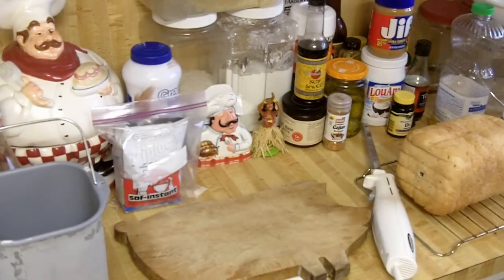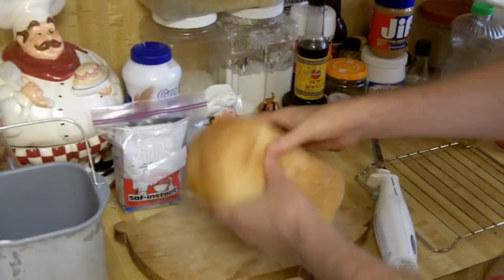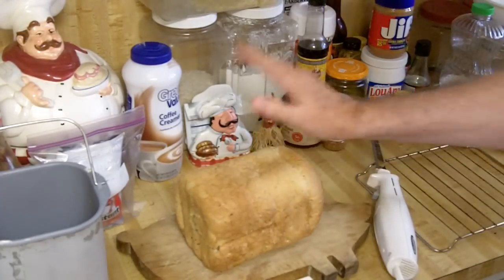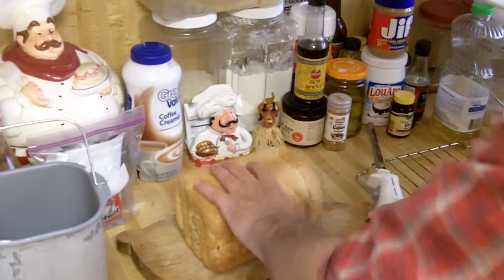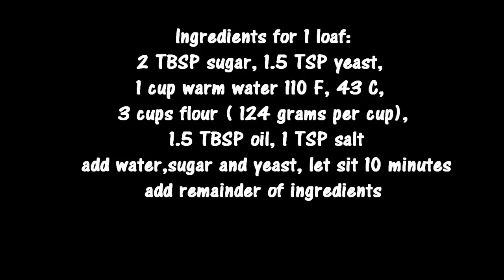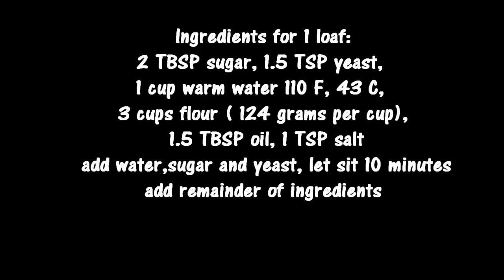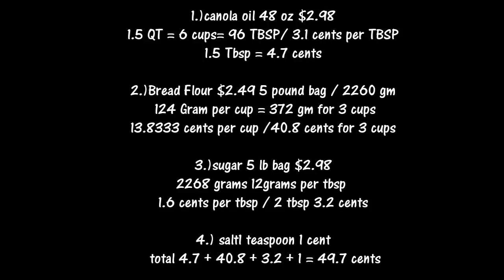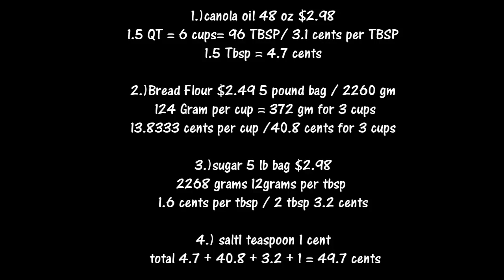Guess how much it costs to make bread machine bread?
I make bread in my bread machines that I get dirt cheap at the thrift stores. You can make pretty good bread in them for about 58 cents. I show my recipe that works in all the machines I have used and break down the costs.

 In the video, I forgot to add the yeast cost..The 1 pound of SAF yeast is $9 with shipping on Amazon. 1.5 tsp yeast weighs 4.25 grams. There are 454 grams in a pound. Yeast cost a little over 8 cents, total price of loaf will be 58 cents, not 50.
I did not add the cost of electricity which should be very small.
 Right now, there are some very expensive $300-$600  bread machines for sale on eBay and amazon that look identical to the cheap $3-$6 ones you find in the thrift stores. I will do a quick video later this week showing the high priced machines you can keep an eye out for and maybe you will get lucky at your thrift store.
 I have about 200  videos on YouTube. They are homemade DIY gadget, and tightwad cooking, fishing, gardening, metal detecting, video making,prepping, and outdoor, and all sorts of other types of  videos and I add more videos every week. Thanks for stopping by.

Ingredients for 1 loaf:
2 TBSP sugar, 1.5 TSP yeast,
1 cup warm water 110 F, 43 C,
3 cups flour ( 124 grams per cup),
 1.5 TBSP oil, 1 TSP salt
 add water, sugar and yeast, let sit 10 minutes
add remainder of ingredients

by Edvvc
Bookmark my link below and anytime you visit Amazon in the future and buy anything Amazon will throw me a few cents and it helps me make more videos at no cost to yourself.